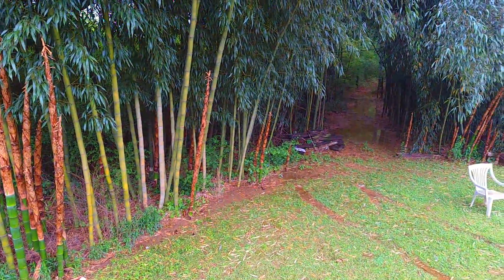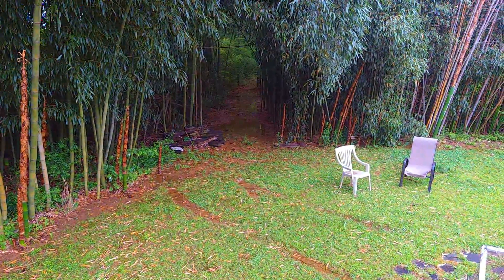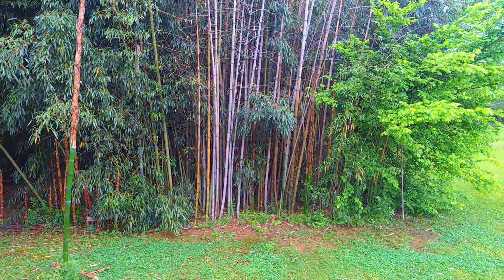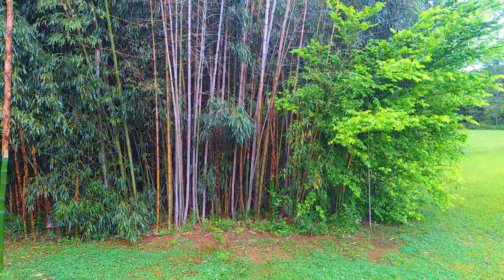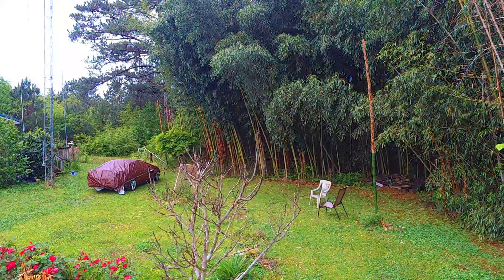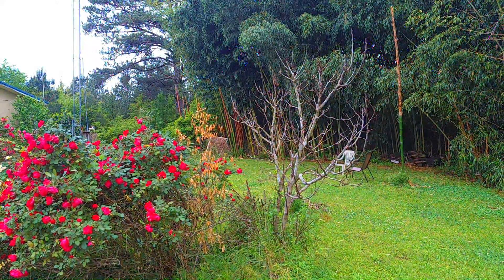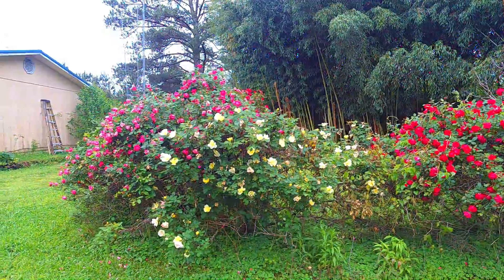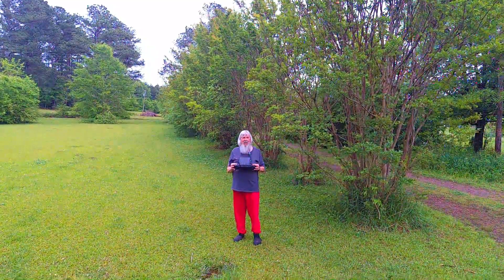new bamboo 2020,,flying low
New Bamboo for 2020